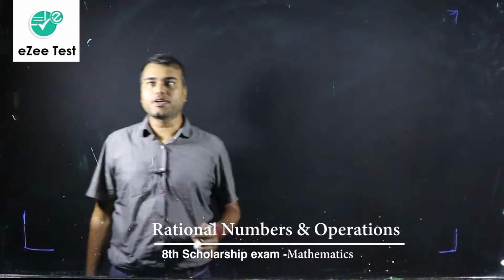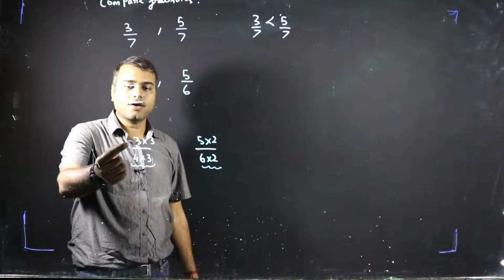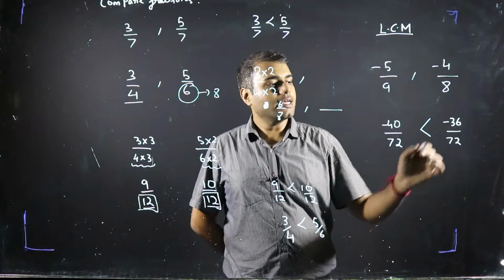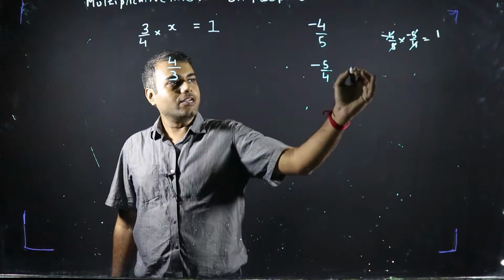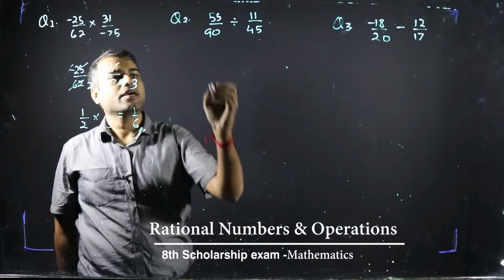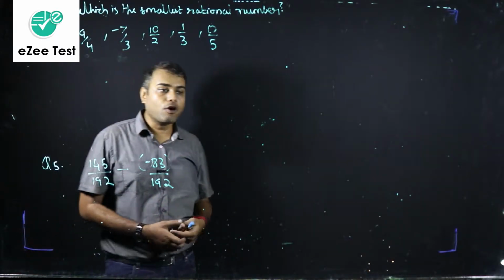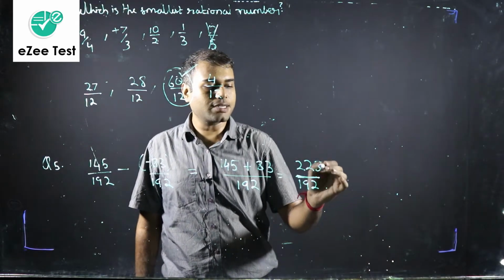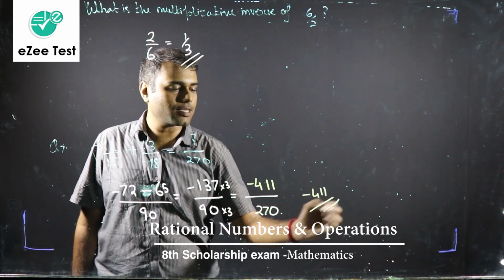Rational numbers class 8 |Numerator and Denominator |Maharashtra State scholarship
In this Mathematical tutorial videos, we will learn about rational numbers for class 8 and its characteristic features. Explain rational numbers easily in your Maharashtra state scholarship exam and academic exam as well by hearing to the subject experts. Learn Rational Number, numerator, denominator, adding and subtracting fractions, multiplying fractions within this free mathematics tutorials video.

You can get prepared for the exam with Ezeetest.